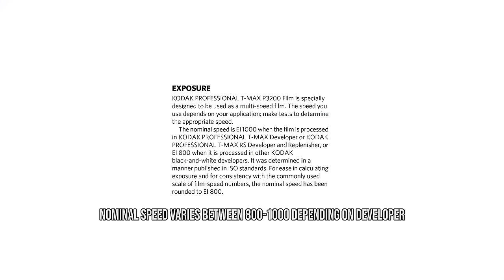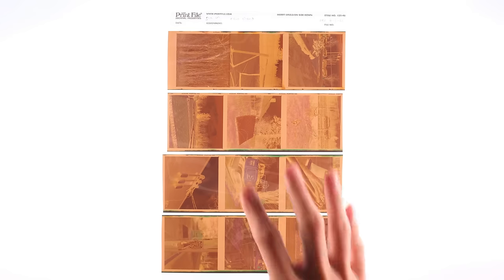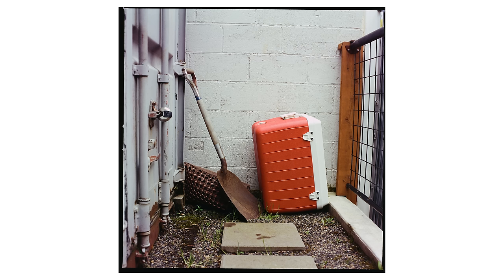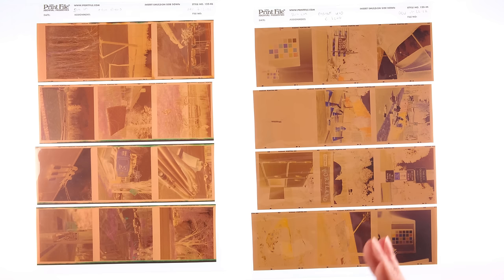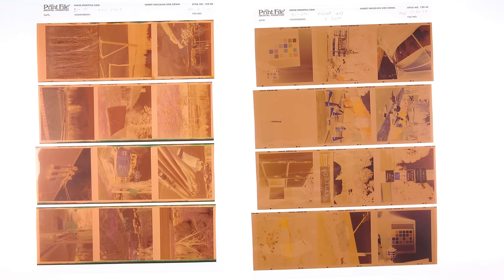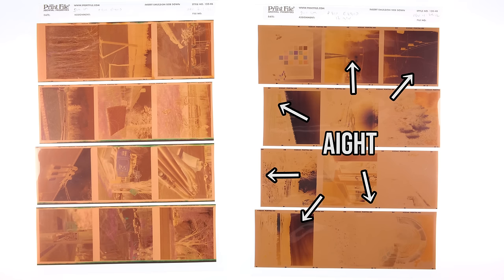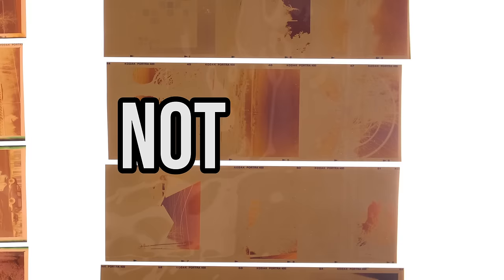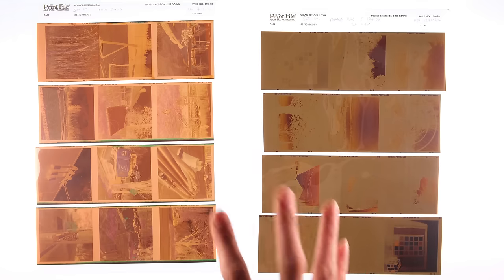Pushing Portra 400 to 12800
Kodak sometimes makes a filmstock that pushes surprisingly well, something like TMAX P3200. Portra 400 is not one of them.

00:00 intro
00:35 400
01:16 800
02:22 1600
03:10 3200
04:34 6400
05:25 12800

equipment:
Hasselblad 500C/M
Carl Zeiss 80mm f2.8 C* Planar
Carl Zeiss 120mm f4 CF Makro-Planar

development notes:
Cinestill Cs41 Kit @ 102ºF
400 - 3½ minutes
800 - 4¾ minutes
1600 - 6¾ minutes
3200 - 8¾ minutes
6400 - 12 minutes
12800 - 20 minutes